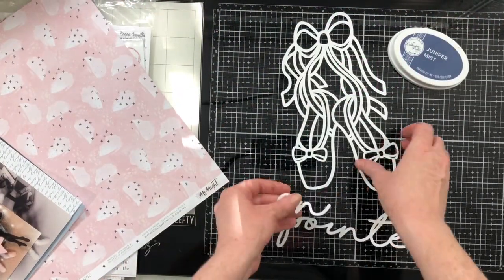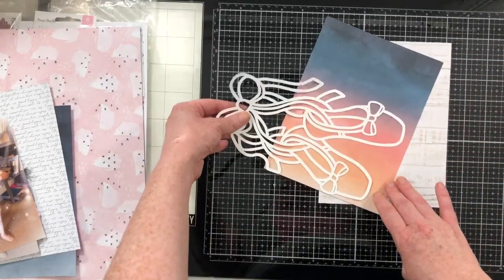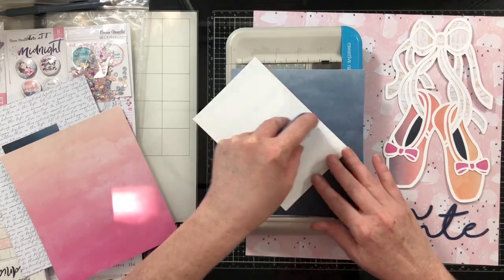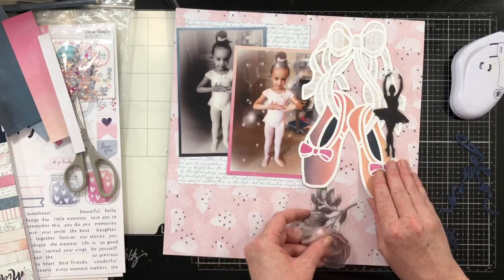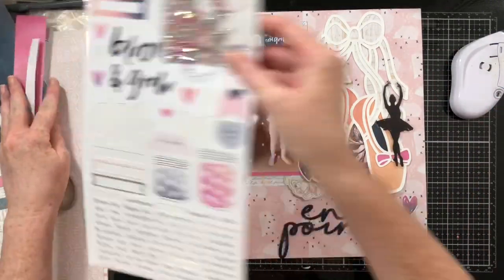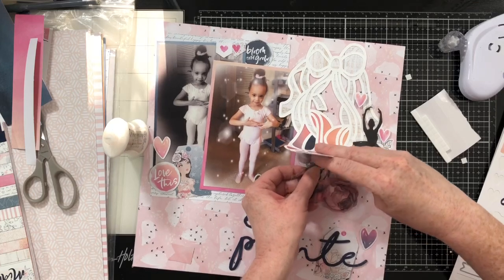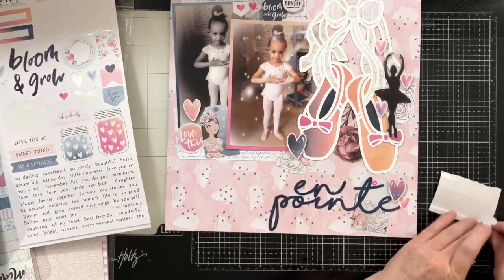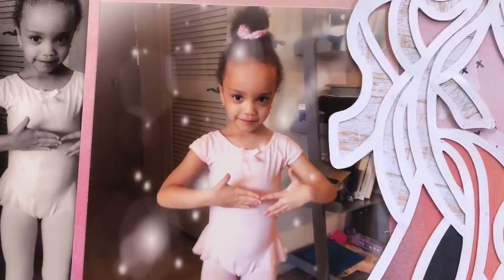12X12 Scrapbook Process- En Pointe ( Cut To You)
FREE CUT FILES-